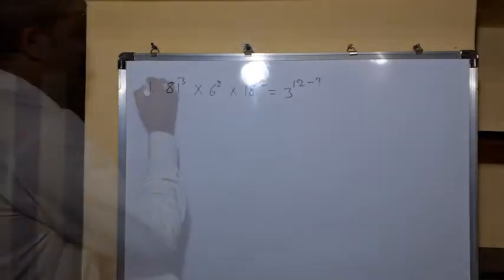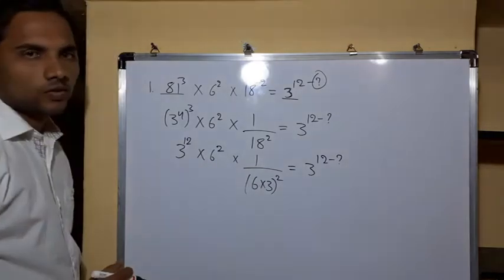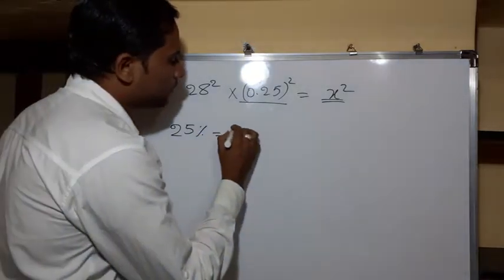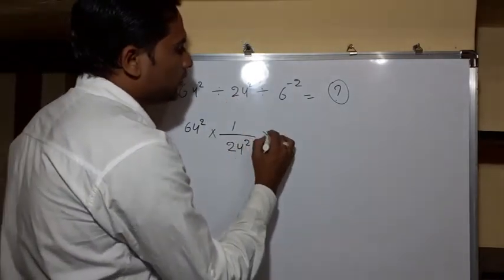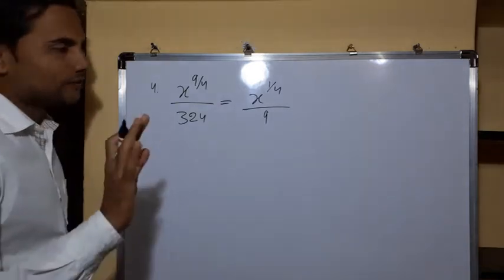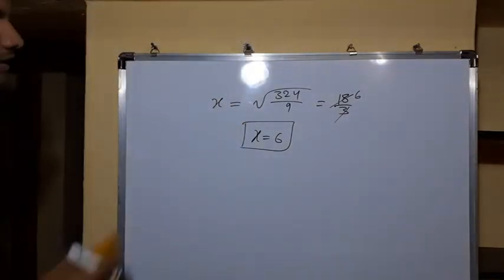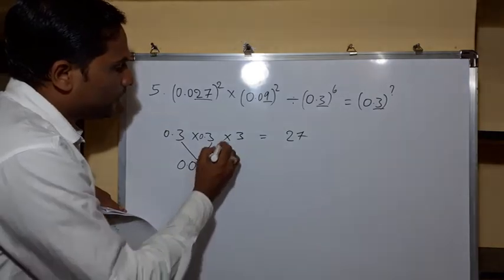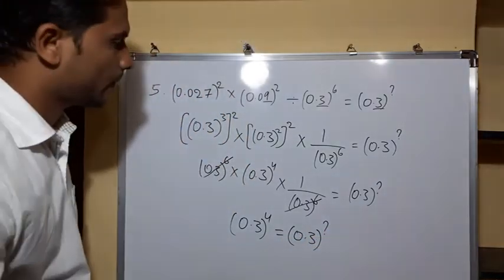Simplification Part 5 based on Concept of Law of Indices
Hi friends,
This is the 6th video on the Simplification topic, in this video, we will see how to approach the problems if it contains power/Indices terms and the concept behind it. Here I tried to present it in a simpler and easiest way.
This will be the last video on the simplification topic, we have already covered all the concepts coming under the simplification topic, you will find a complete playlist on my channel.